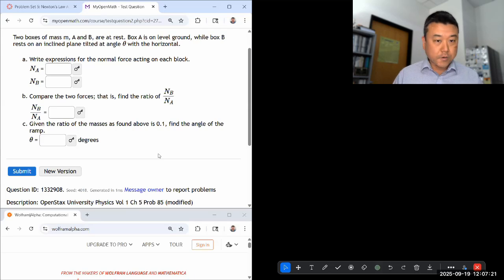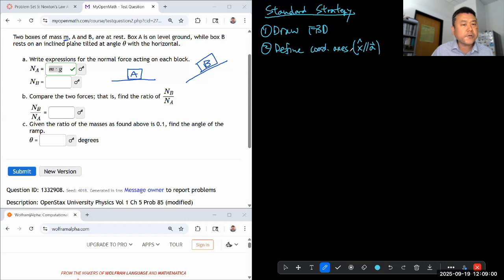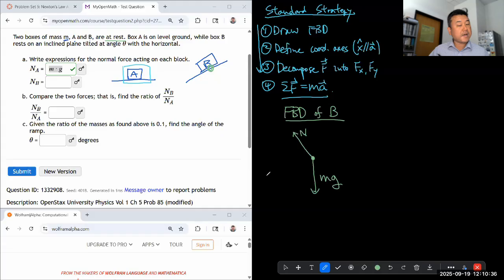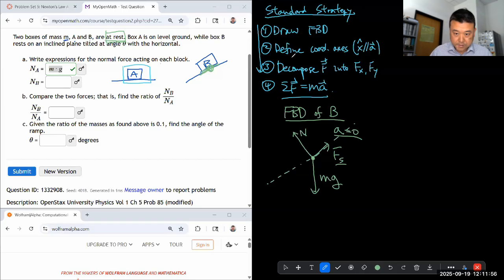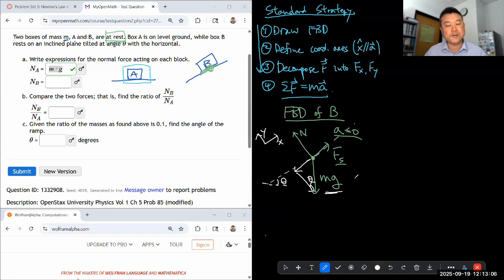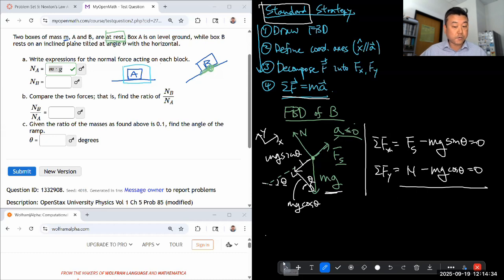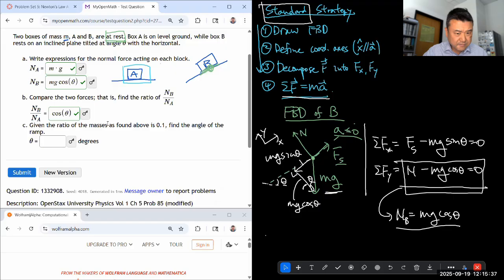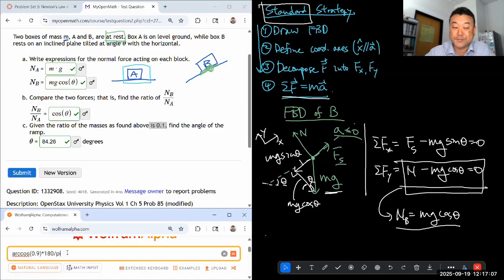Physics 4A - OpenStax University Physics Vol 1, Chapter 5, Problem 85 (modified c)